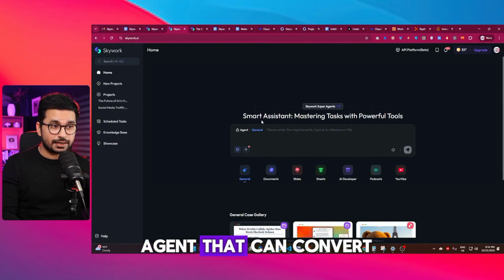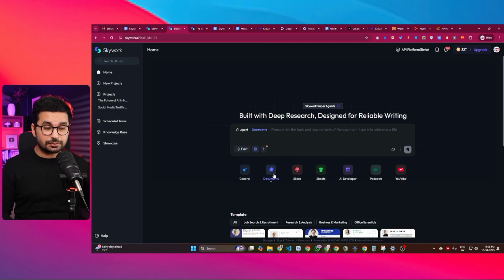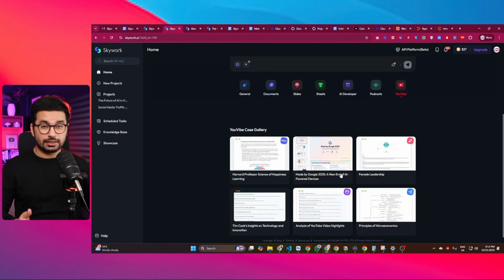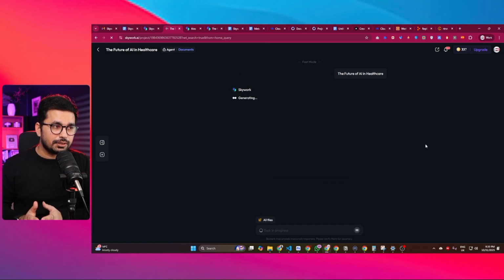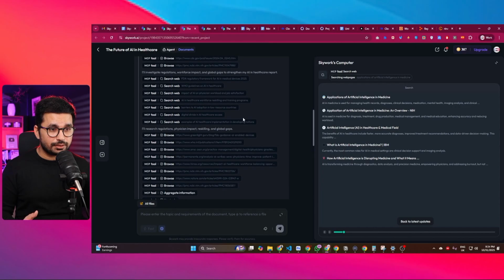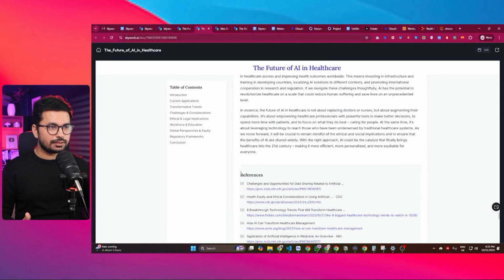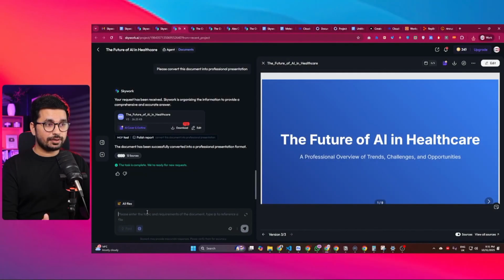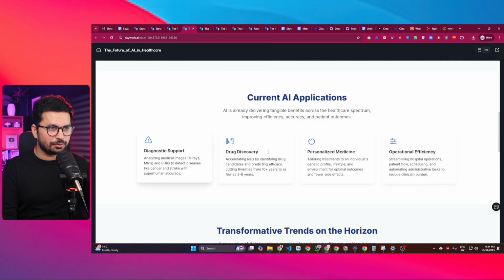Skywork AI Review – The Super AI Agent That Automates Everything (Docs, Slides, Websites & More!)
Meet Skywork AI — an all-in-one AI workspace that turns your ideas into research papers, slides, podcasts, and web pages — automatically. In this video, I do a full Skywork AI demo and test how this AI super agent handles real research, design, and publishing tasks from scratch.

Code: metaverse

Skywork isn’t just another AI writing app — it’s a complete productivity suite combining AI document generation, presentation slides, AI podcast creation, and AI webpage builder in one place.

💡 In this video, you’ll see:

How to use Skywork AI to create a full research paper with real citations

Instantly turn that document into professional PowerPoint-style slides

Generate a podcast with multi-voice narration

Build and publish a landing page from your content in one click

Compare Skywork vs Genspark vs Manus – which AI workspace is worth it?

This is one of the best AI productivity tools I’ve tested so far — perfect for students, researchers, content creators, or anyone looking to automate work and make money with AI.

Keywords naturally included: skywork ai, skywork ai review, skywork ai demo, how to use skywork ai, skywork ai tutorial, ai productivity tools, ai document generator, skywork ai presentation, ai slides generator, ai agent, ai workspace, skywork super agents, ai research tools, ai podcast creator, ai website builder, skywork vs genspark, ai for students, ai for work, best ai tools, skywork deep research ai, ai content creation, skywork vs manus, best ai for productivity.

🕒 Chapters & Timestamps

00:00 — What is Skywork AI? The Super AI Agent Explained
00:00:30 — Features overview: Docs, Slides, Podcasts, Websites, and More
00:01:00 — Pricing comparison: 50% cheaper than Genspark & Manus
00:01:30 — Starting a real project: “Future of AI in Healthcare”
00:02:00 — Live demo: Generating a full research paper with citations
00:03:00 — Reviewing the research sources & references
00:03:40 — Enhancing the document design and layout
00:04:20 — Converting document into professional slides
00:05:00 — Slide quality test + instant download options
00:05:40 — Turning document into a landing page
00:06:10 — Reviewing live published page
00:06:40 — Productivity recap: Docs → Slides → Podcast → Website
00:07:10 — Free credits + 20% discount offer
00:07:30 — Final verdict: Is Skywork AI worth it?